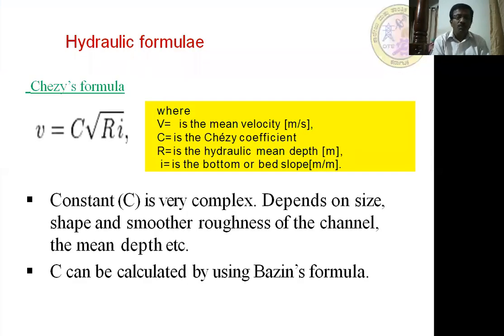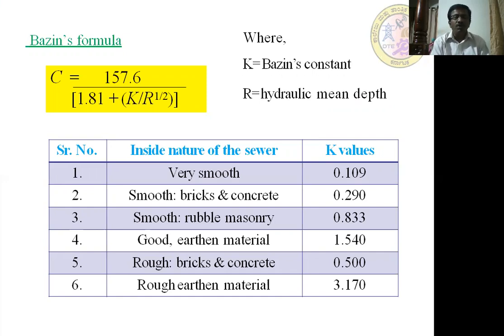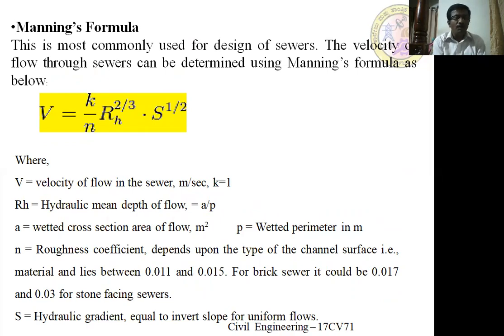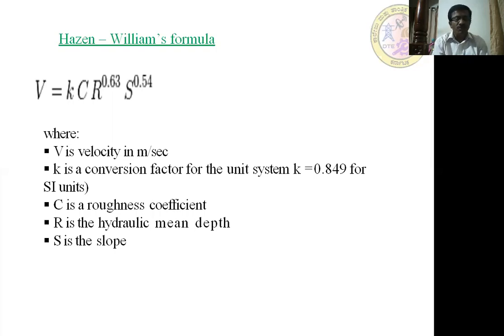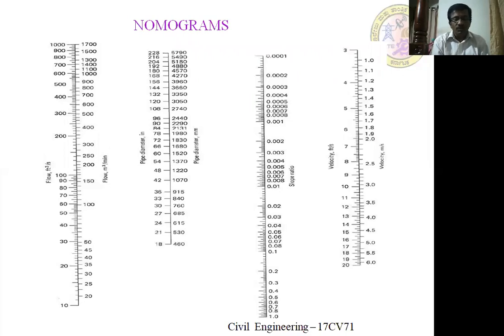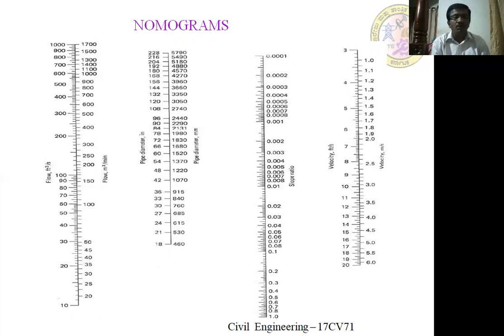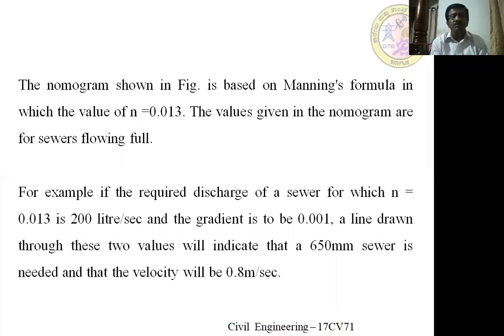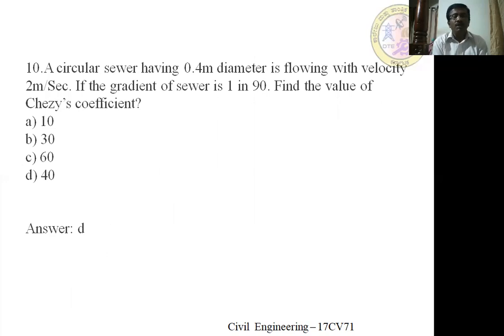Cv17cv71 M2 S2 V 1